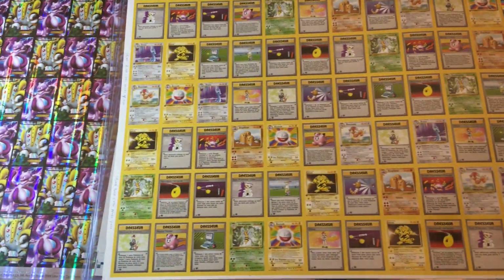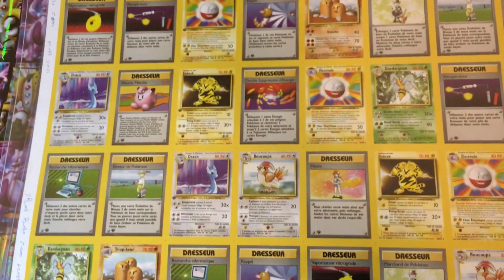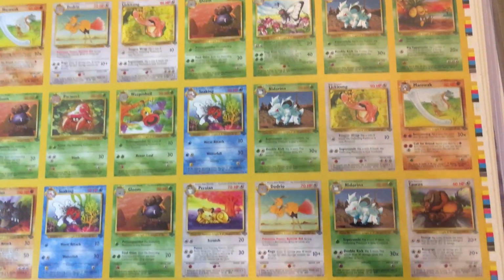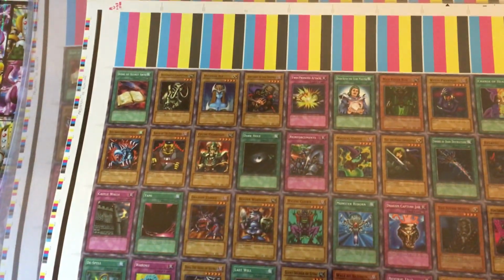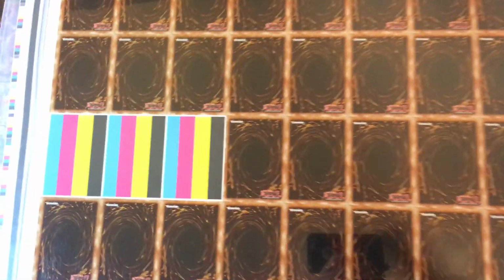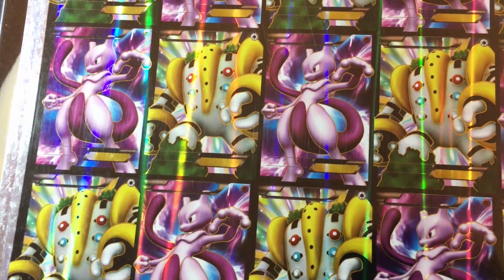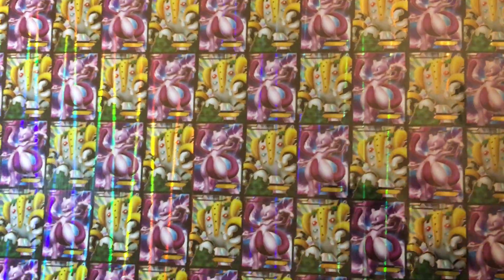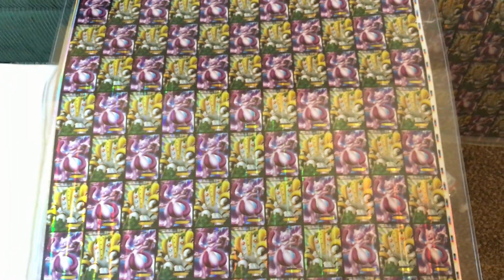Pokemon Card Uncut Sheets - Mewtwo & Regigigas Full Art - WOTC Base Set - smpratte & Gary